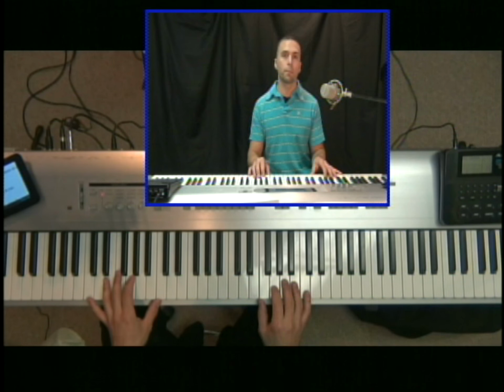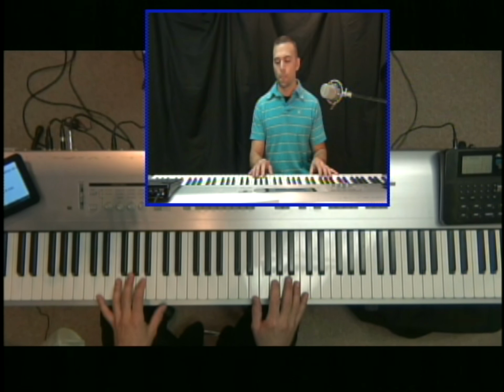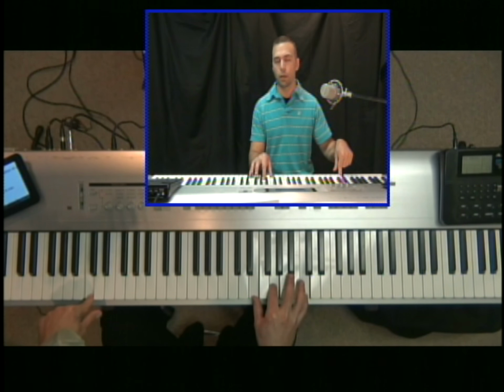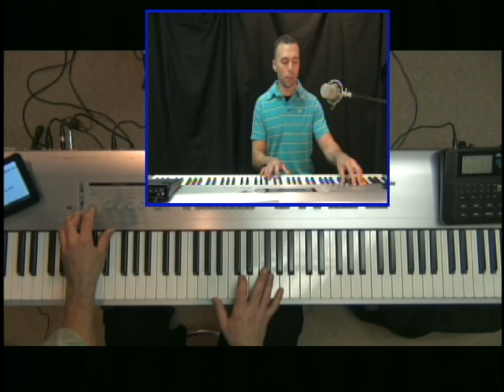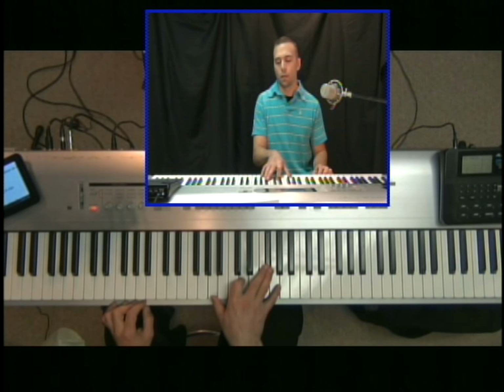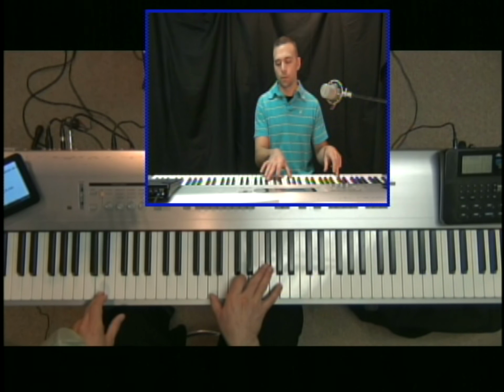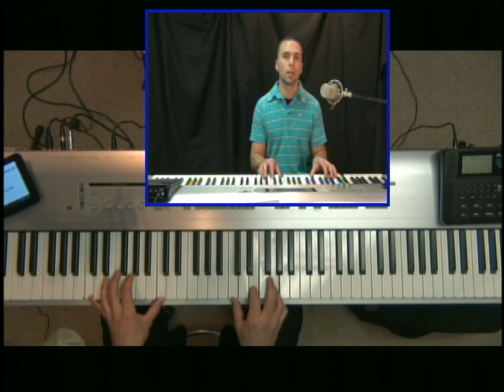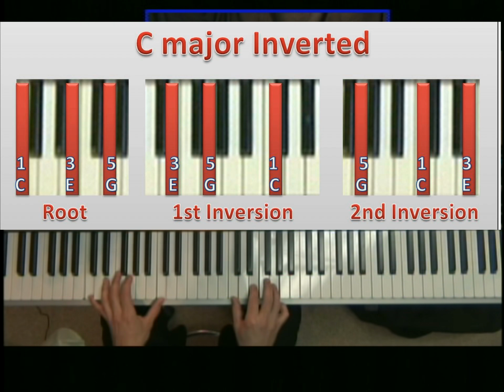How to invert a chord